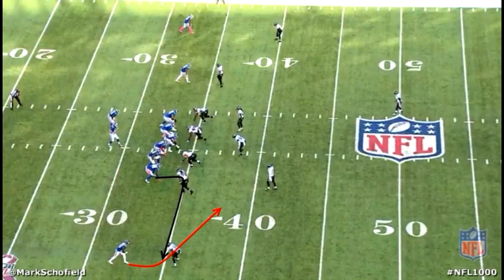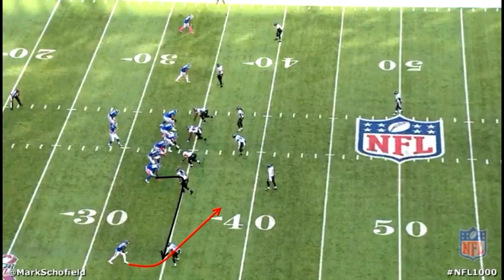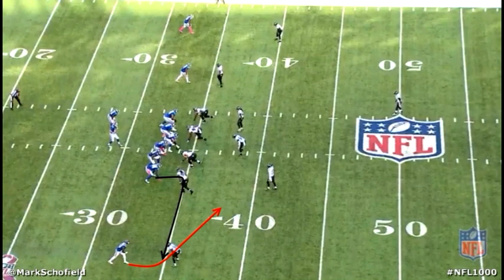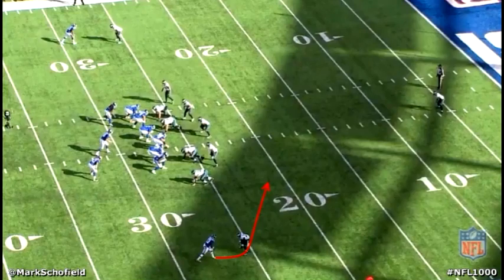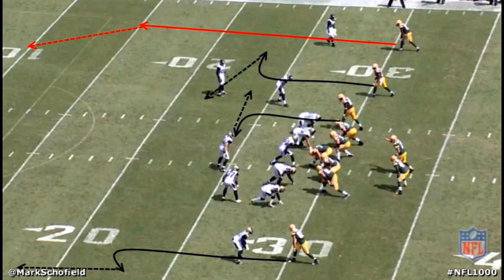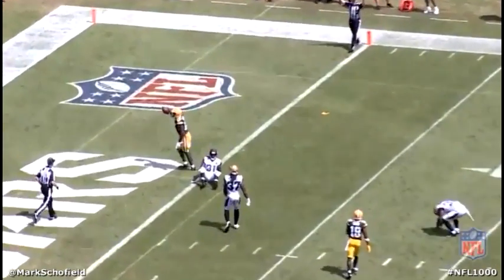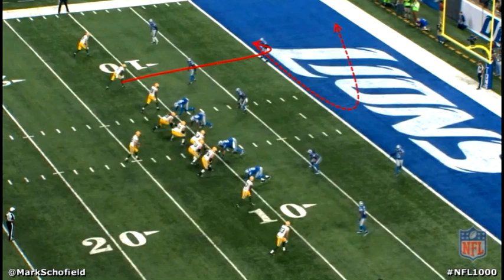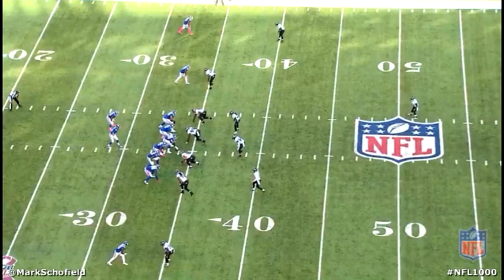Scouting With Schofield: WC Preview Giants versus Packers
Wild Card Weekend concludes with the Giants traveling out to Green Bay to take on the Packers. When the Giants have the football, watch for Eli Manning to get the football to Odell Beckham Jr. on the slant route. When the Packers have the ball, the ability of Aaron Rodgers to make plays off the scramble drill can leave fans breathless, and defenders gasping for air trying to defend long into plays.